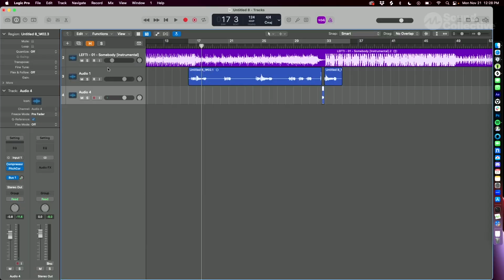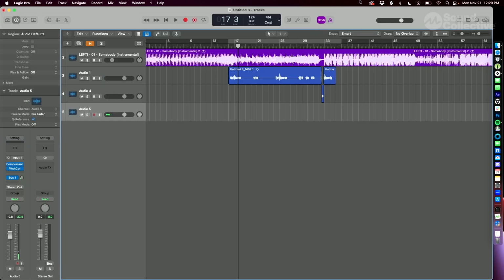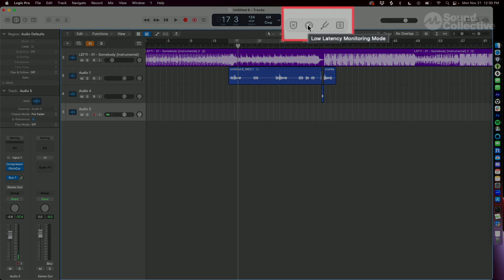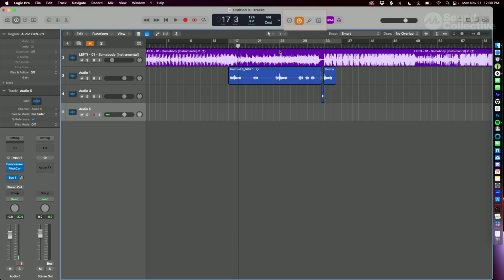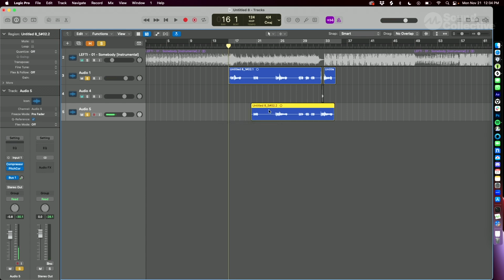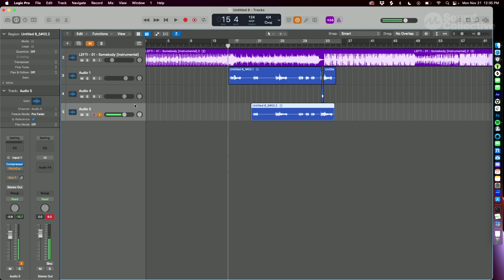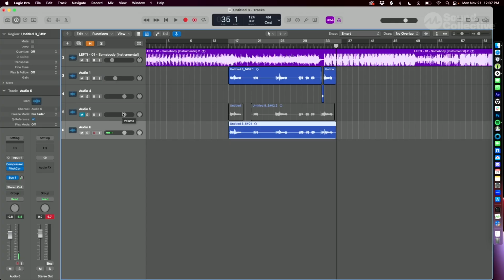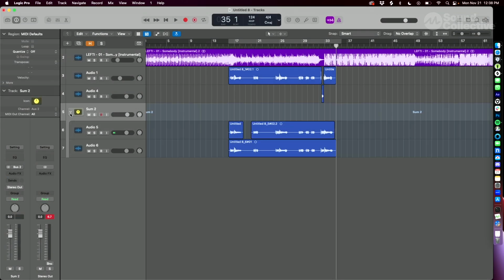Vocal Stacking and Organizing | Lead Vocal Production in Logic Pro with Lefti | 4 of 5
In this lesson, Lefti goes through stacking more vocal tracks for double tracking or harmonies and how to organize it using the Track Stack function.